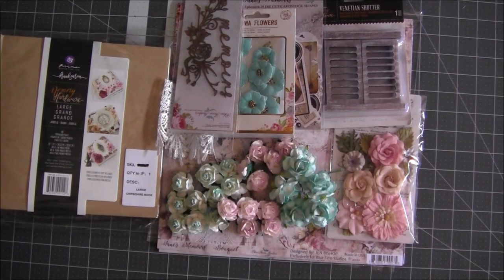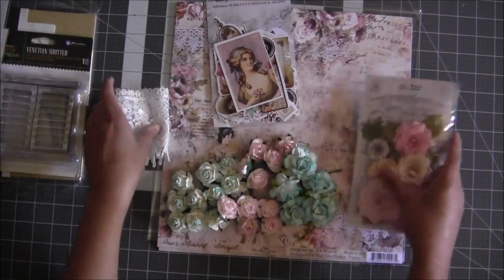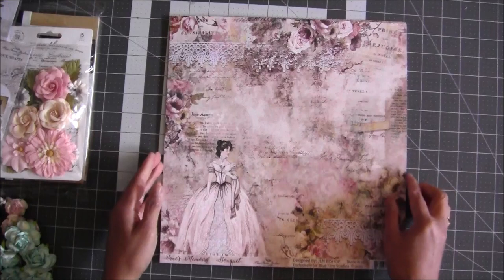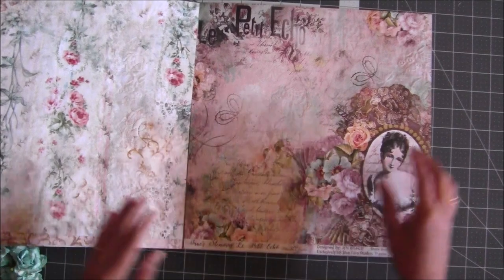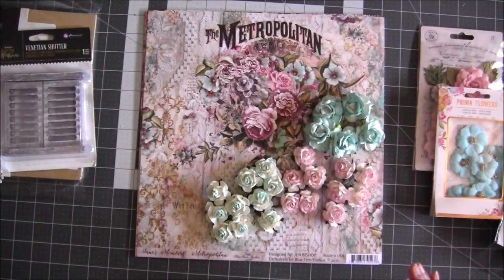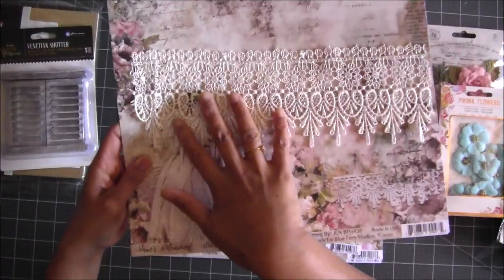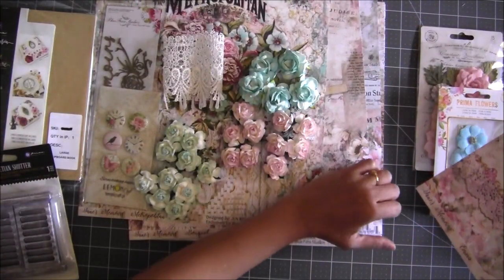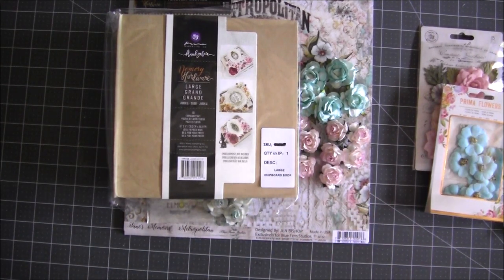Jane's Memoirs Kit - Limited Kits available